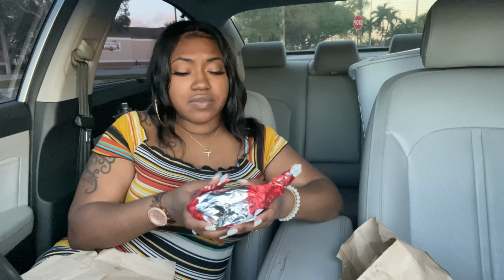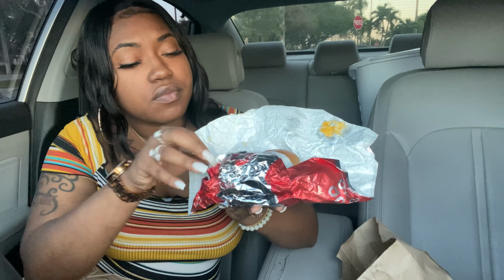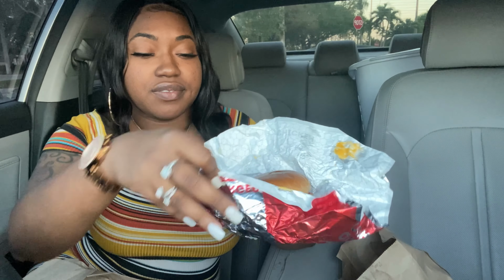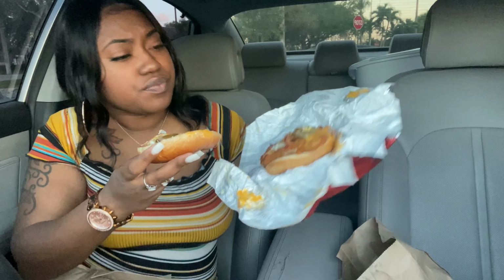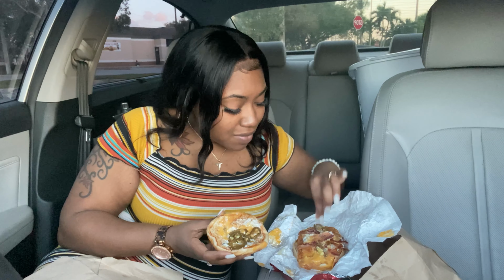Wendy’s New Jalapeno Popper Chicken Sandwich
What’s up Boujeez❤️
Review time- 10/10 👏🏽👏🏽👏🏽
I loved this sandwich it was over the top good 😌